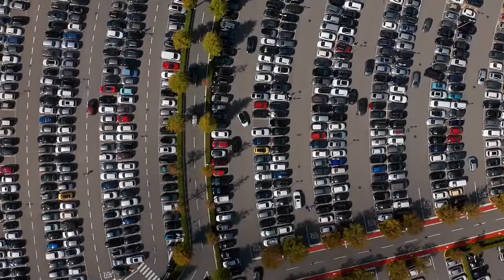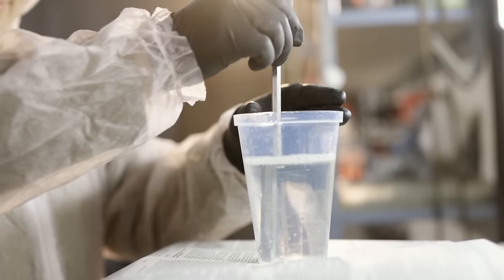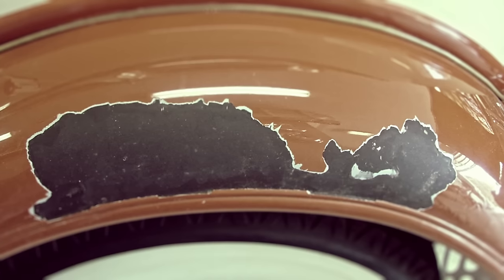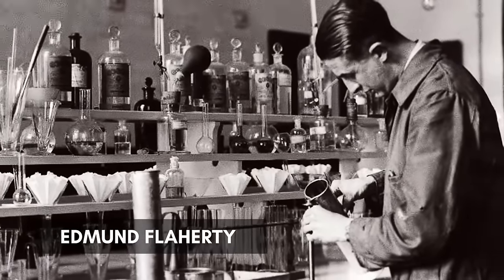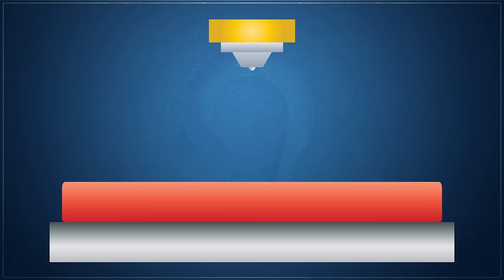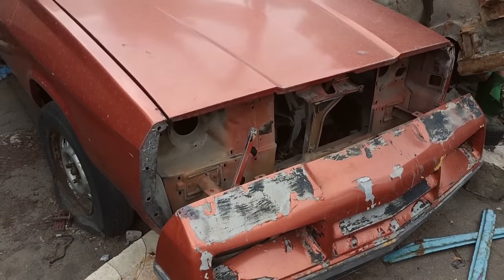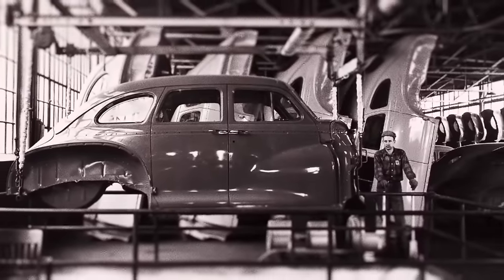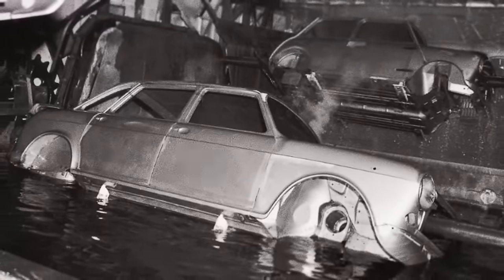The Evolution Of Automotive Paint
VARNISH
At the dawn of the automotive industry, early motor-vehicles were painted in a manner similar to both wooden furniture and horse-drawn carriages of the time. A varnish-like product was brushed onto the vehicle’s surfaces and subsequently sanded and smoothed. After multiple layers of varnish were established, the vehicle was then polished. Varnishes are generally composed of a combination of a drying oil, a resin, and a solvent.

LACQUERS
The first true automotive specific coatings would emerge in the early 1920s as a result of an accidental discovery. This liquid became the basis for nitrocellulose lacquer, a product that would become a popular staple of the automotive finishing industry for decades to come. Nitrocellulose was the first man-made plastic and it was created in 1862 by Alexander Parkes.

Dupont chemist, Edmund Flaherty, would go on to refined the use of nitrocellulose dissolved in a solvent, to create a system that used a combination of naphtha, xylene, toluene, acetone, various ketones, and plasticizing materials that enhance durability and flexibility, to create a fast drying liquid that could be sprayed.  Nitrocellulose lacquer has the advantage of being extremely fast drying, and it produces a tougher and more scratch resistant finish.

ENAMELS
By the 1930s, the development of alkyd enamel coatings would offer a significant enhancement over the properties of existing lacquers. This reaction occurs between the fatty-acids of the oil-portion of the resin and oxygen from the surrounding air, creating a durable film as the solvent evaporates.

ACRYLICS
In the 1950s, a new acrylic binder technology would be introduced that would transform the automotive coatings industry. Acrylic paints are based on polyacrylate resins. These synthetic resins are produced by the polymerization of acrylic esters or acrylates, forming a durable plastic film. Like previous systems, the acrylates are dissolved within a hydrocarbon solvent and applied using spraying.

However, unlike alkyd, acrylate polymerization occurs without surrounding oxygen, and in most production acrylic systems, is initiated with a catalyst based on isocyanates or melamines. Polyacrylate resins do not easily absorb radiation in the solar spectrum, giving them excellent resistance to UV degradation, when compared to previous resins.

UNDERCOATS
Since the inception of its use, most of these undercoats or primers were composed of a combination of alkyd and oleaginous resins to produce an interface coating. Initially these coatings were applied to individual panels through dip coating, though this would eventually evolve to a combination of dipping and spraying entire body assemblies. Because undercoats directly interface to the vehicle's base metal, they serve as the primary form of corrosion protection.

However, the process by which they were applied resulted in inconsistent coverage throughout the vehicles. This was due to recesses and enclosed areas on the vehicle’s body. In the 1960s, Ford Motor Company would pioneer a dramatically different approach to vehicle priming through electrodeposition. The car body is coated on the production line by immersing the body in a tank containing the aqueous primer dispersion and subjecting it to a direct current charge.

EPA
By the end of the 1970s, the EPA had sought to reduce photochemically reactive hydrocarbon solvent discharges from industrial finish operations by introducing emission requirements that restricted finishes to be sprayed at a minimum volume solids content of 60%.

CLEAR COAT
This initiative led to a new approach to how automotive finishes were utilized, with specific functions of an automotive coating now being directly engineered into each layer. In the Late 1970s, the first wet-on-wet systems were developed that consisted of a thin base coat and a thicker clear coat. This separation of coating function now allowed for completely different chemistries to be employed between layers. Based on solvents composed of glycol ethers and water, these systems dramatically reduced hydrocarbon emissions and were generally high solid in nature, easily meeting EPA requirements .

POLYURETHANES
Modern automotive coatings overcome these limitations by using a hybrid dispersion of acrylics, polyurethane and even polyesters. These systems, known as acrylic-polyurethane enamels, incorporate the monomers of each resin in a proprietary combination that, once initiated by a catalyst, undergo polymerization. By adjusting the constituent resins and their quantities as well as the catalyst formulation, the sequence and rate of how this polymer network is formed can be modified, and the properties of the composite film adjusted to suit the needs of the product.